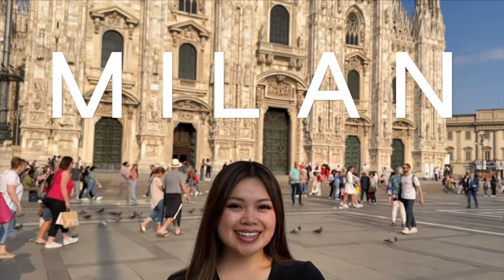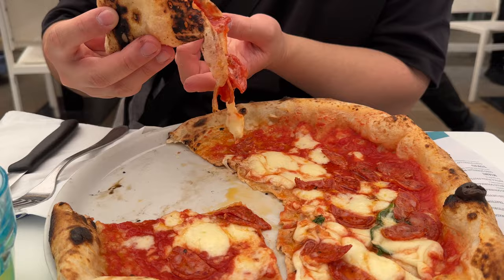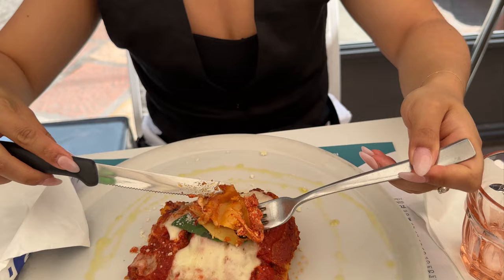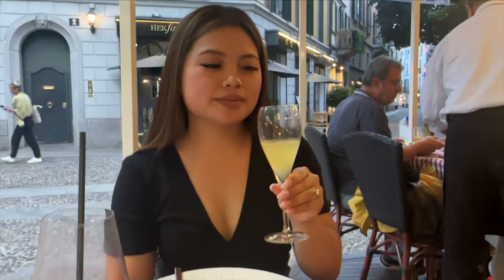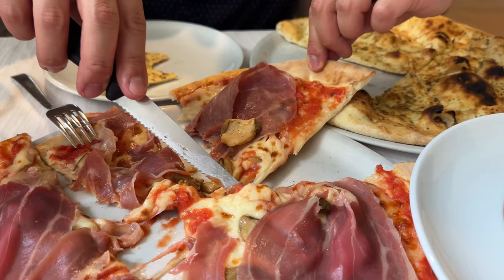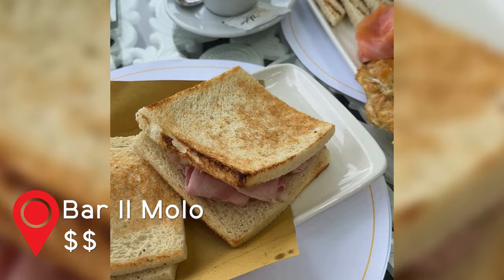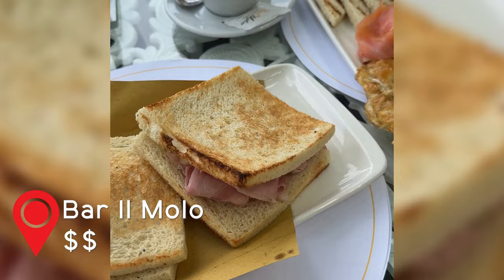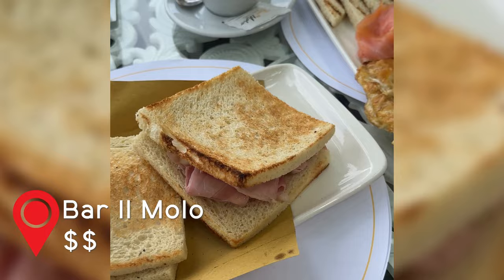What To Eat In Milan & Lake Como: Best Food, where to eat, Italy VLOG !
Hello my loves ! Come along on our Italian food tour around Milan and Lake Como. Where I will show you where to eat the best food as we celebrate the culture and cuisine in Milan, Bellagio, Vareena, Lenno and all of what Lake Como has to offer !

Places mentioned:
Milan:
1. Luini $
2. Ginos Sorbiillo $$
3. Venchi $
4. Taverna del Borgo Antico $$ - Traditional Veal Milanese
5. Oggi - Gusto Gelato $$
Bellagio:
6. La Grotta $$
Vareena:
7. Bar II molo $$
8. Al prato $$
Lenno:
(Villa del Balbianello)
9. Ristorante Pizzeria Il Cris $$
Bellagio:
10. Bistrot Antichi Sapori $$

00:00 Intro
00:22 Luini
01:09 Ginos Sorbiillo
02:35 Venchi
03:58 Taverna del Borgo Antico
05:20 Oggi - Gusto Gelato
06:11 La Grotta
08:19 Bar Il Molo
08:53 Al Prato
11:20 Ristorante Pizzeria Il Cris
12:57 Bistrot Antichi Sapori

Thank you for supporting my channel and helping me continue to create content for you xx